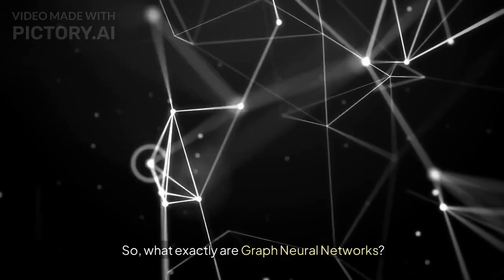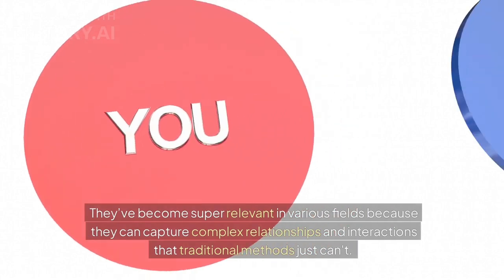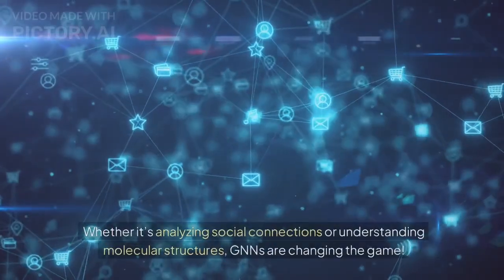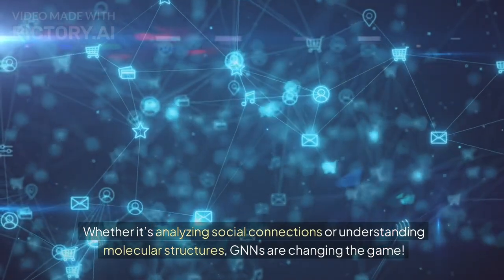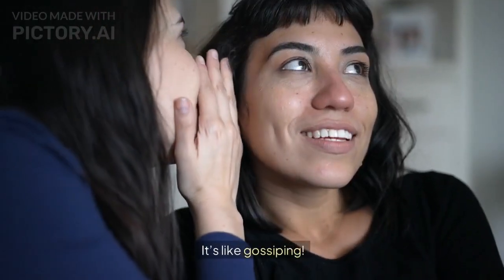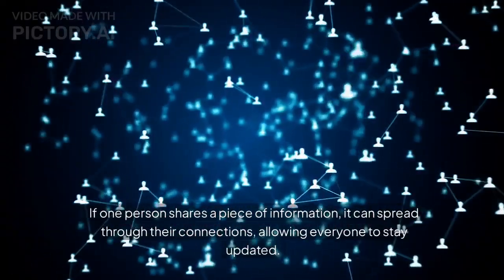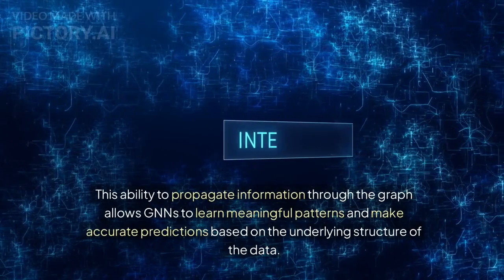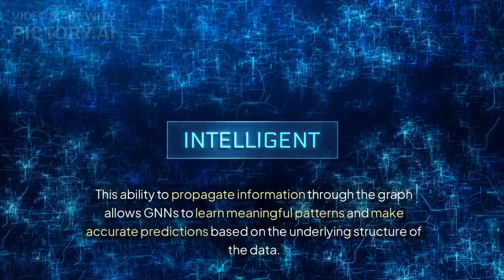Graph Neural Networks Explained - How They Work and Why They're Important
In this video, we dive deep into the fascinating world of Graph Neural Networks (GNNs)! 🌐 Discover how GNNs work, their unique structures, and the pivotal role they play in modern machine learning.

We break down complex concepts into easy-to-understand segments, exploring the mathematical foundations and practical applications of GNNs in various fields such as social networks, recommendation systems, and molecular biology.

Learn why GNNs are becoming increasingly important in tackling real-world problems and how they outperform traditional neural networks when it comes to working with graph-structured data.

Whether you're a beginner or an experienced data scientist, this video will equip you with the knowledge needed to understand and implement Graph Neural Networks in your projects.